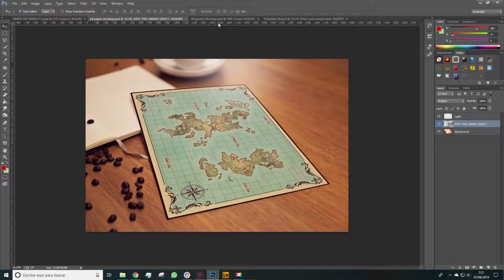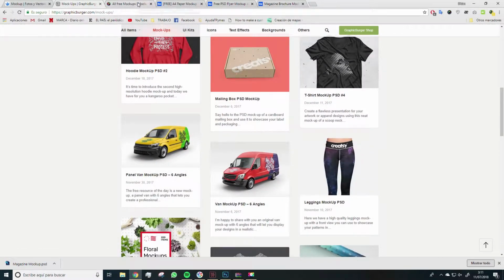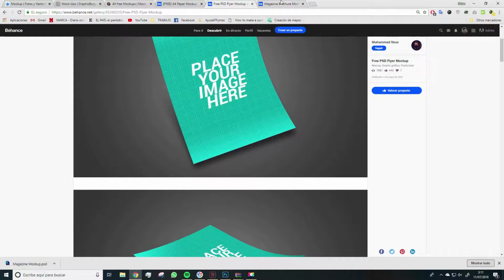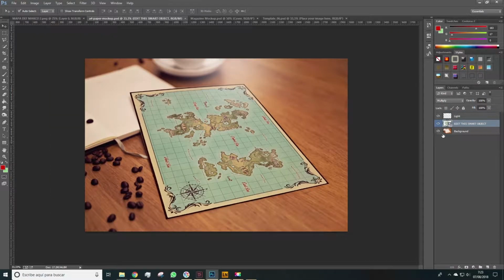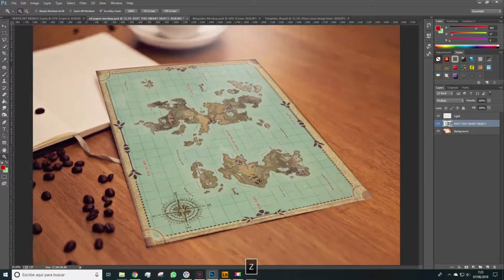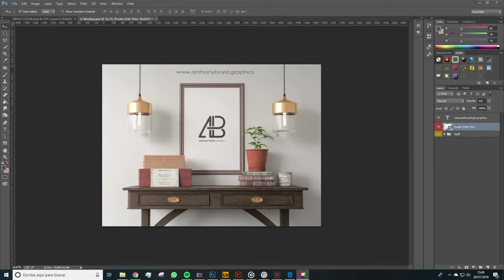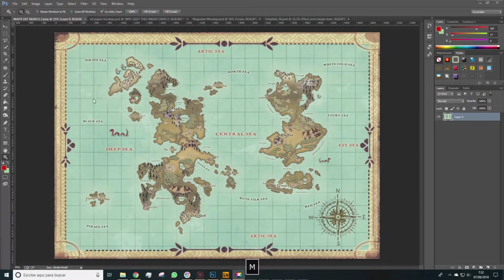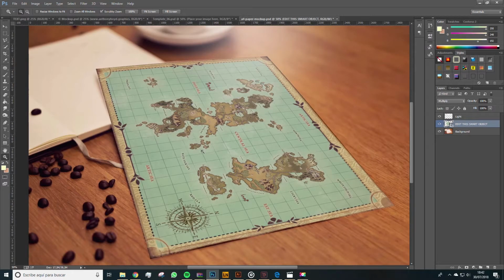14/14 Mockups — Illustration: Design Fantasy Maps_ENG